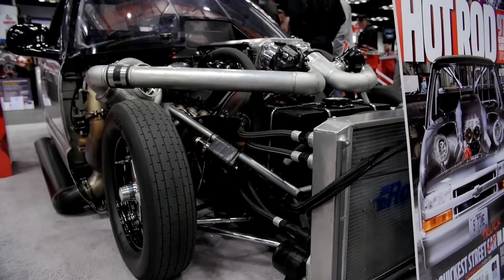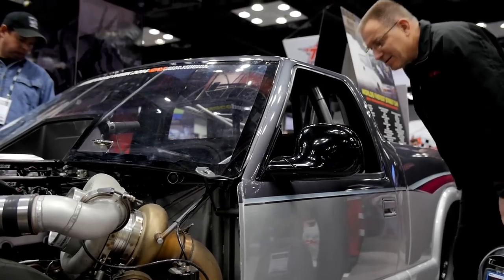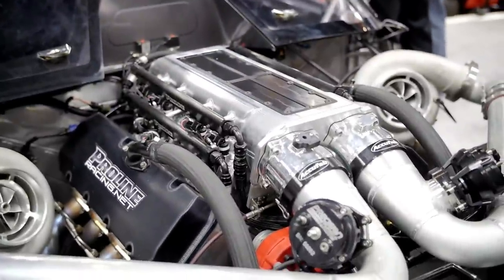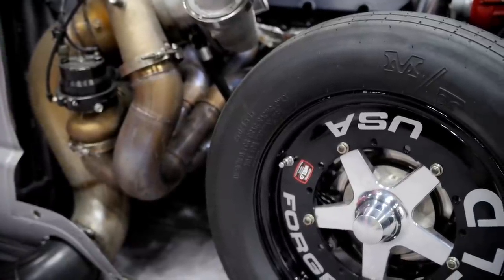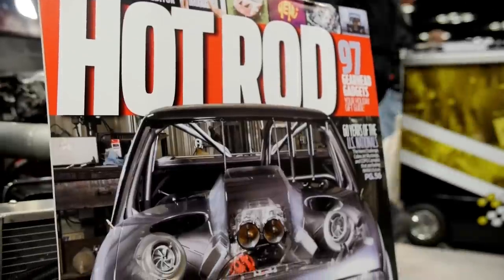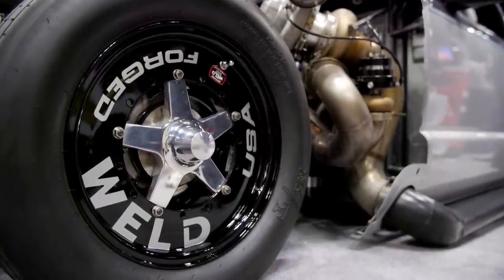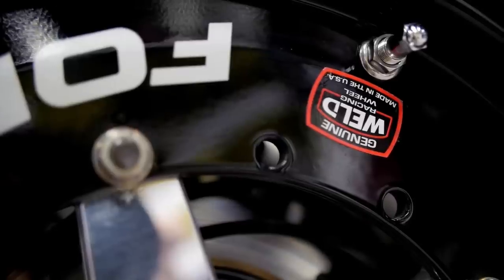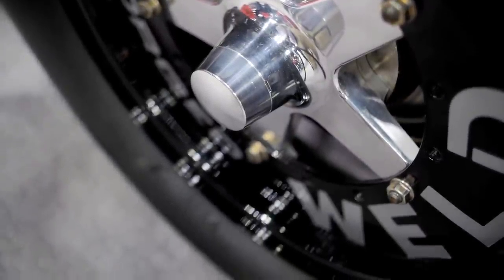PRI 2014: How Weld Designed Custom Front Wheels for Larry Larson's World-Beating Street Legal Truck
Multi-year champion Larry Larson set out this year to "break the rulebook" at Drag Week with his Pro Mod-style pickup. When he needed spindle-mount front wheels that could handle six-flat passes at 245 miles an hour, but could still easily be swapped for street rubber for the next road transit, he turned to Weld. Thus, the Alumistar 616 was created, and for a limited time, you can have these same wheels for your own insane street/strip car.